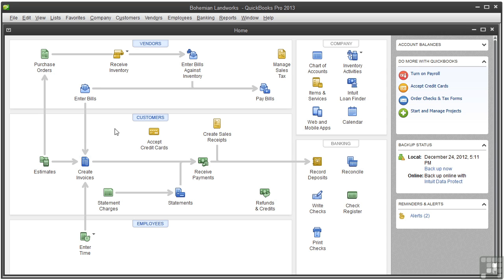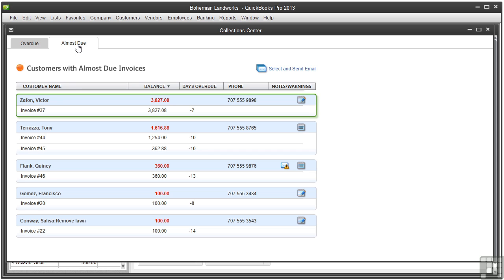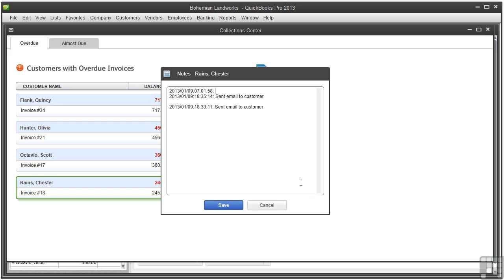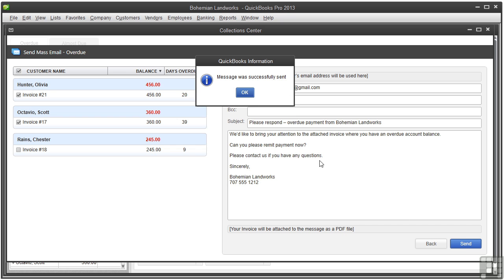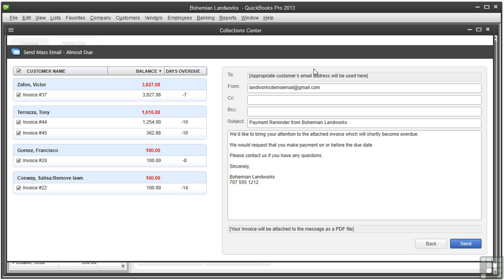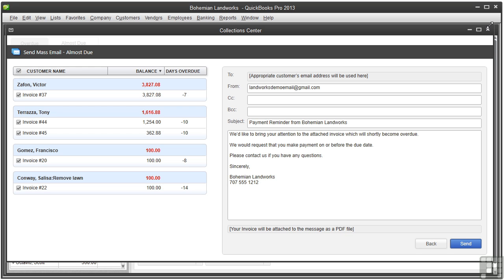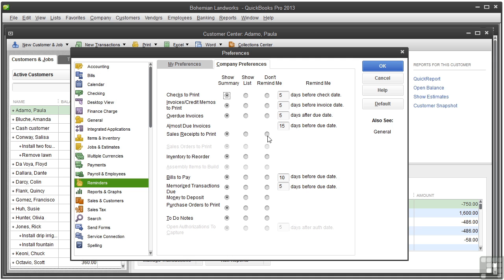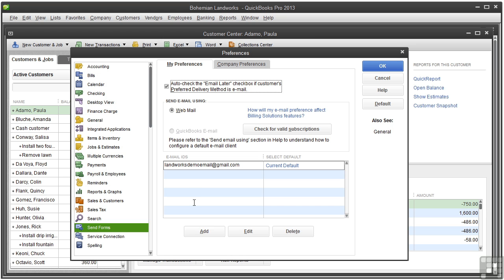12 01 Using The Collections Center | Quickbooks pro 2013